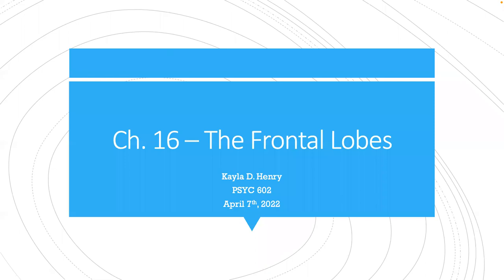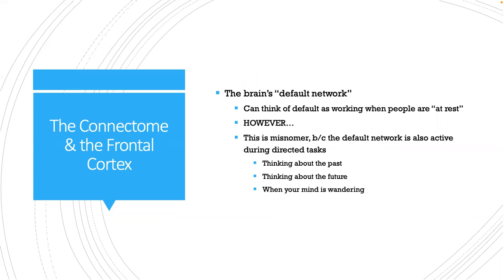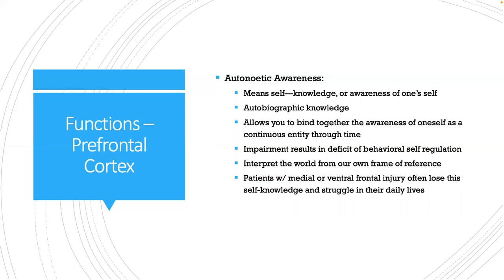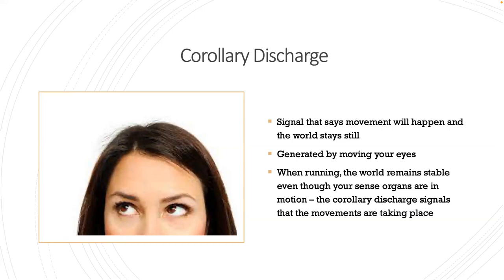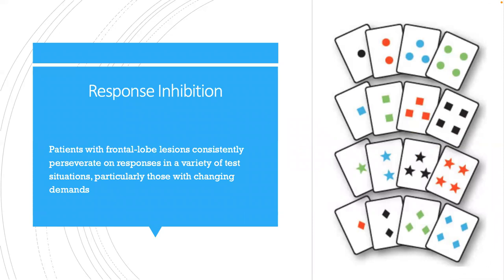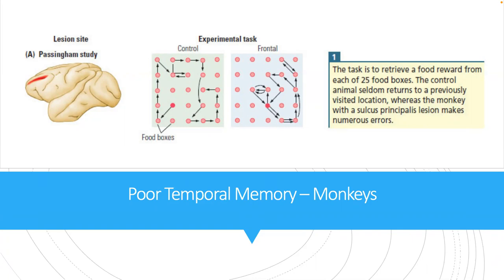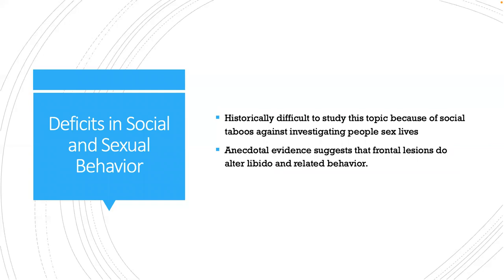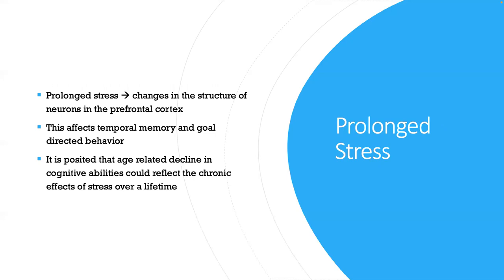Ch 16 Lecture Recording